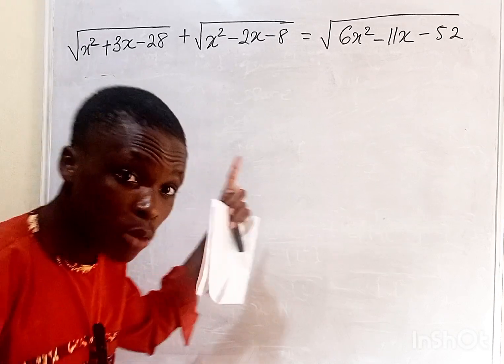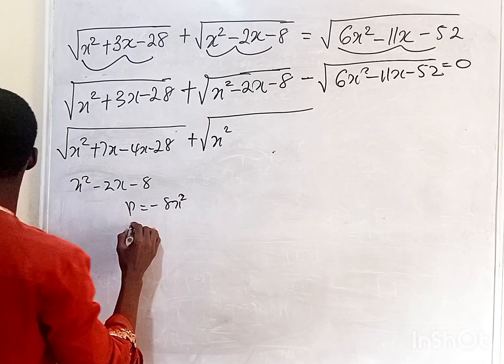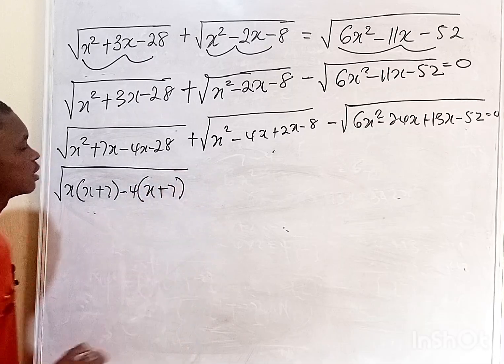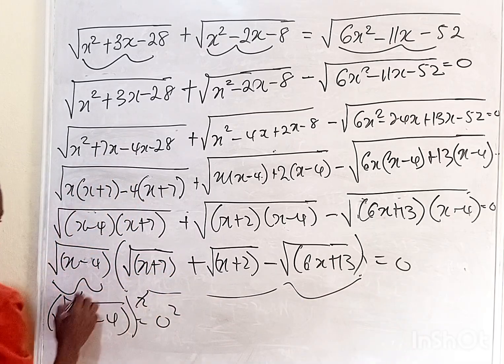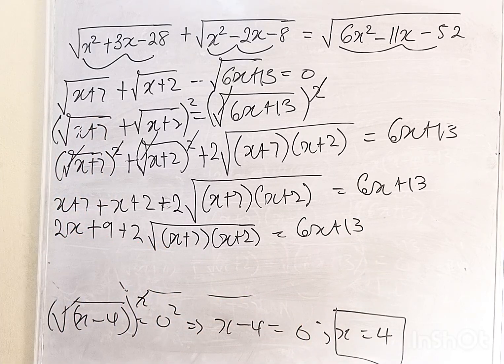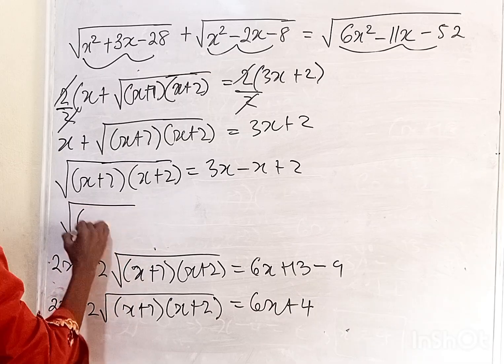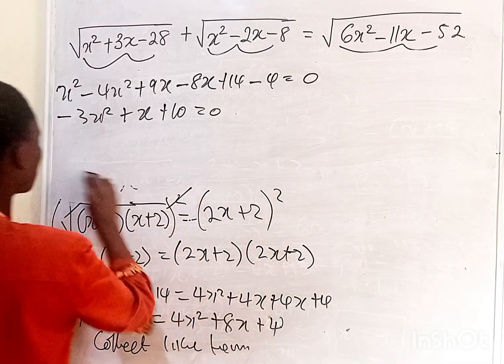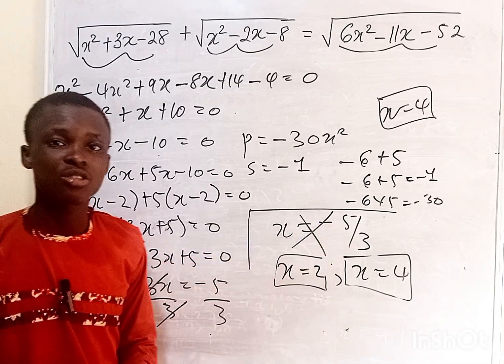Don't Square Too Fast! Solve This Radical Equation Correctly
In this video, we solve the equation √(x² + 3x − 28) + √(x² − 2x − 8) = √(6x² − 11x − 52) using a simple factoring method that makes the solution much easier. You'll learn how to factor expressions inside square roots, simplify the equation, solve it step by step, and understand why checking your final answers is just as important as solving the problem. This lesson is useful for anyone learning algebra, radical equations, or preparing for math exams.
Many students lose marks because they forget to test their answers after squaring both sides. In this tutorial, you'll also see how an extraneous solution appears and how to identify the correct answer.